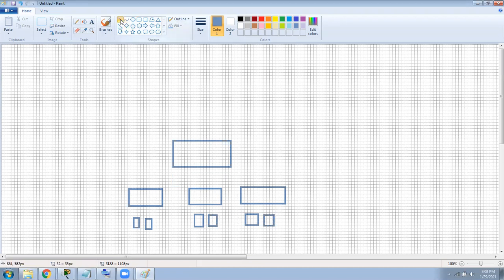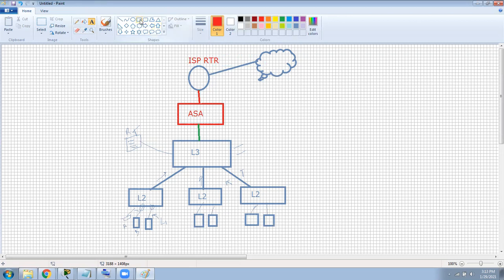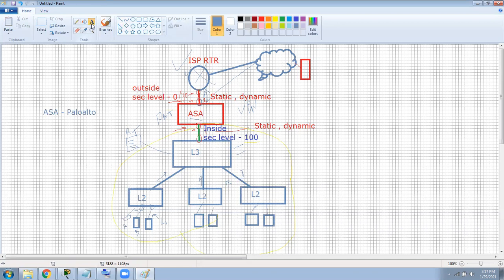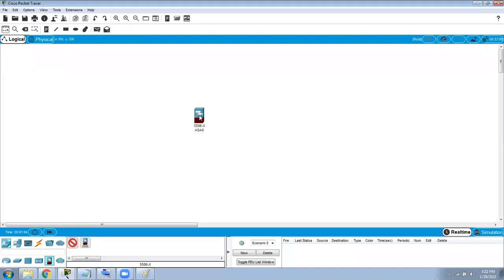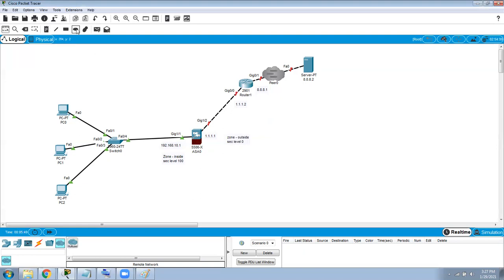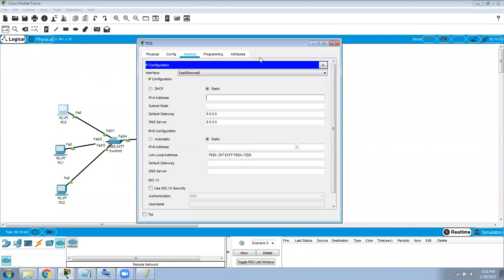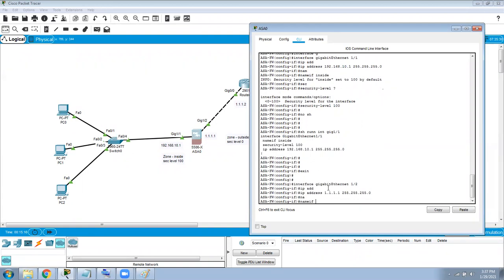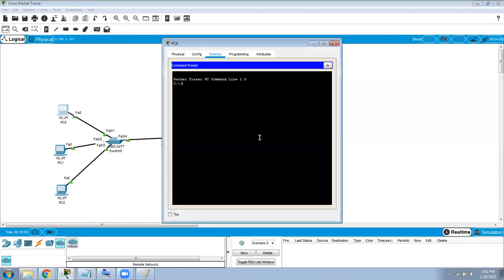ASA-5506 with Packet Tracer : Part-1